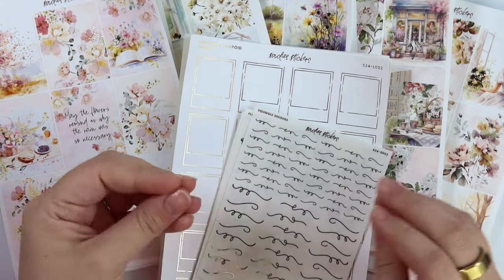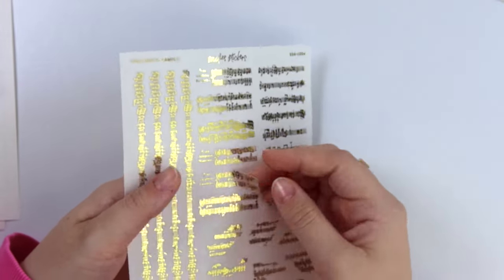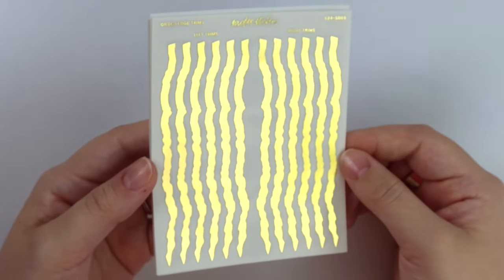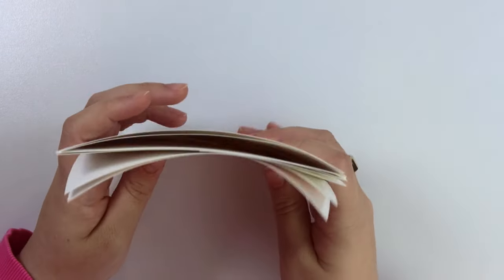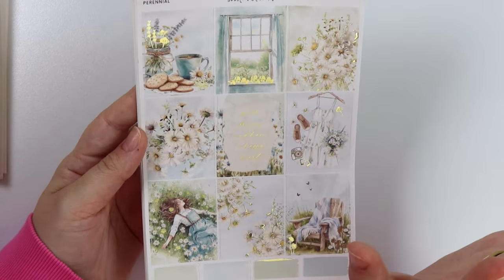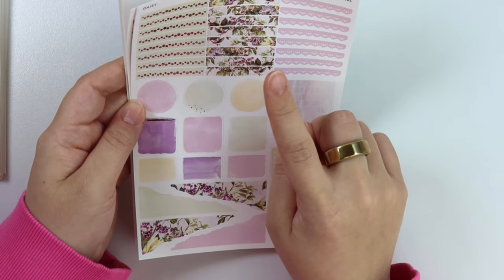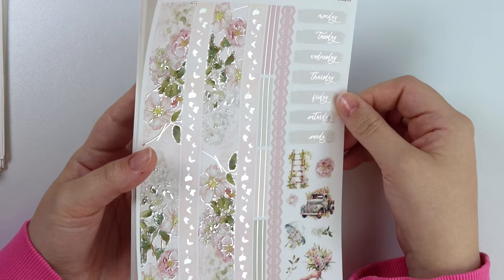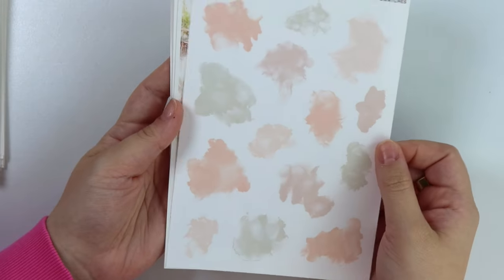SPRING SALE 30% OFF • 03|05 • 5 NEW KITS & TONS OF NEW FOIL!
• TONS of New Permanent Foil Items
• Reminder | Champagne Gold
• Perennial | Champagne Gold
• Daisy | Rose Gold
• Petals | Silver
• Pure | Champagne Gold

Save 30% off site wide (exclusions apply) thru March 10th! Discount automatic. Freebies for all orders, $50+, $100+, and $200+!